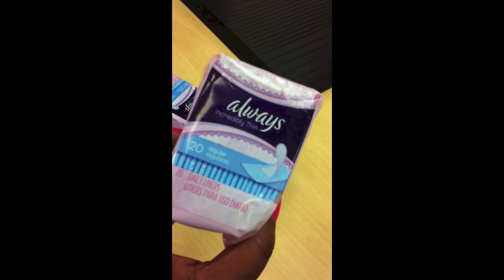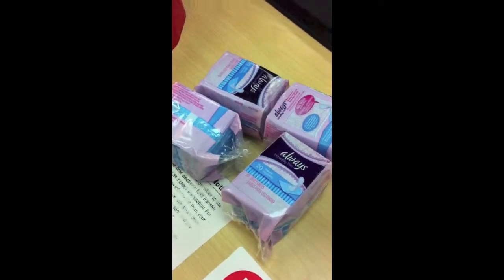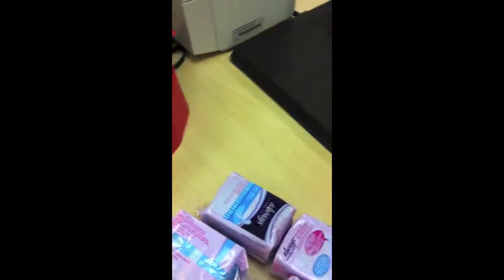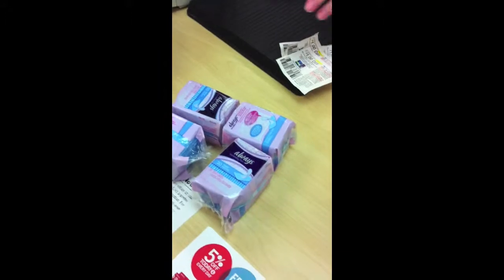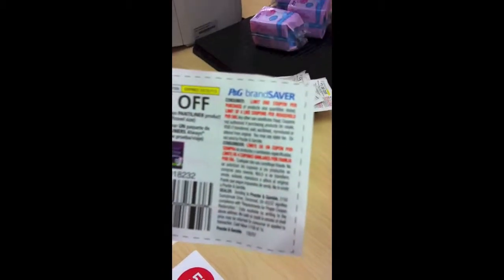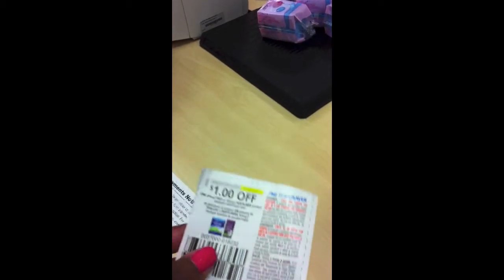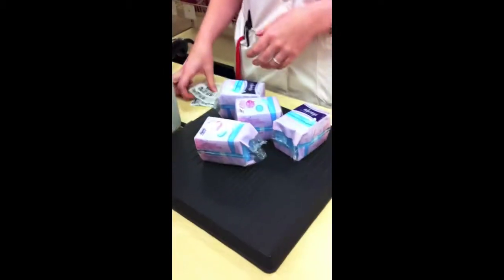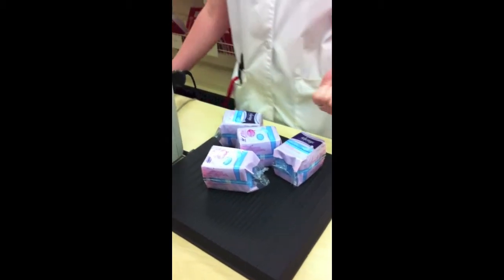At the register Ready to get my Always 20ct liners for free at Target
Ready to get my Always 20ct liners for free at Target